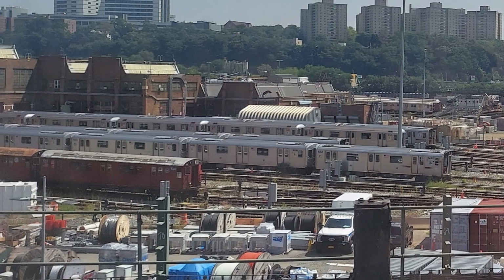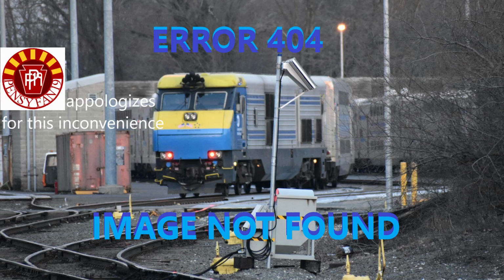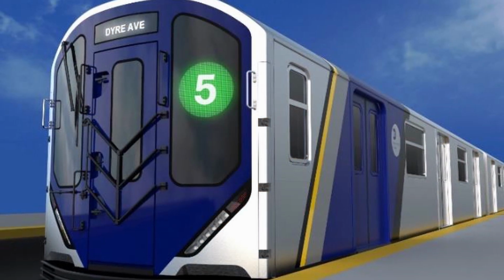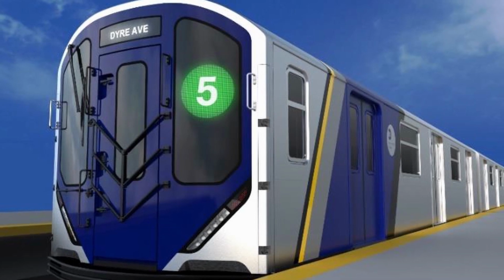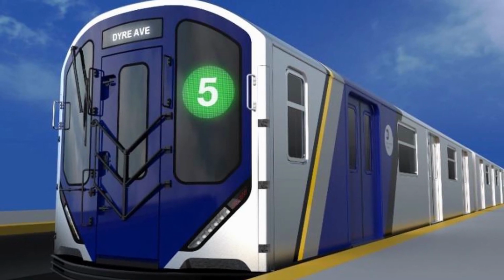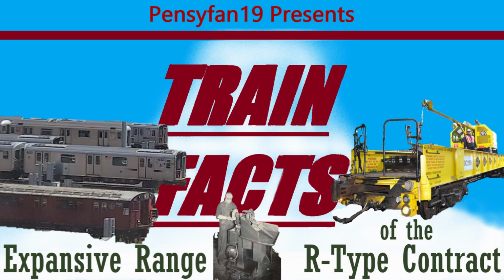Train Facts: Expansive Range of the R Type Contract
The New York City Subway System labels all of its equipment under the R Type Contract, in which every new development is given an R and then a number, starting from the R1 passenger cars in 1930. However, this R type contract includes many more aspects in the subway system than just subway cars or work vehicles, as this contract also includes parts of one class, stationary maintenance machines, and rebuild programs!

Credit for all photos used go to their original photographers.

New York City Subway R1 100 in special holiday service, at the 23rd Street Station on the 6 Avenue Line in New York, NY.